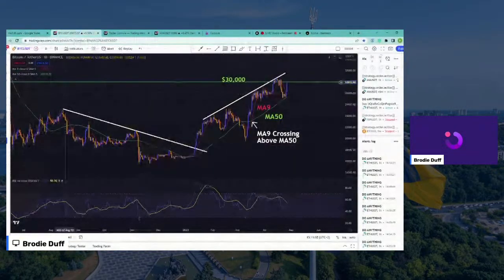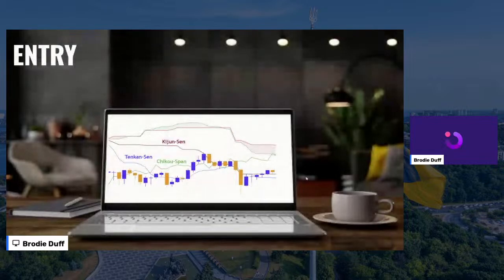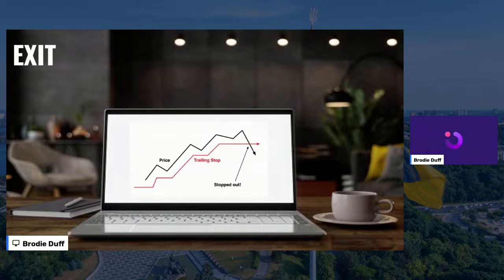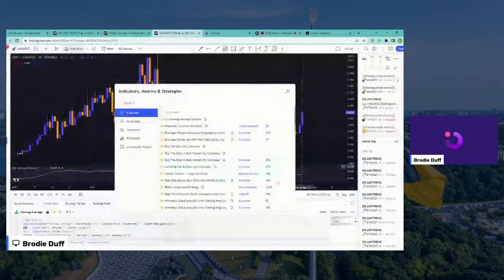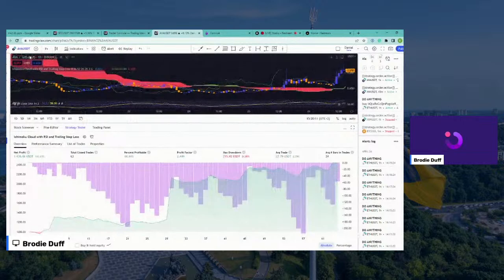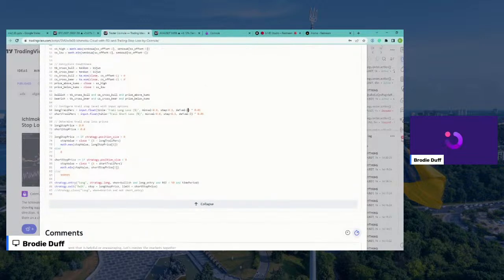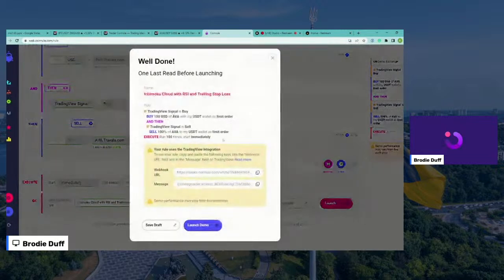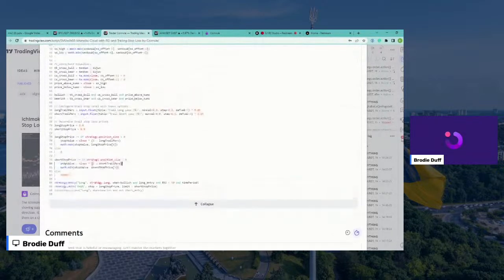Live Coinrule Strategy of the Week!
This week's strategy is focused centred around the Ichimoku cloud.  As the name suggests, this strategy will play heavily on the Ichimoku cloud to find entries for long positions. This strategy also has an RSI competent of the entry condition and will use trailing take profit and stop loss conditions to exit.